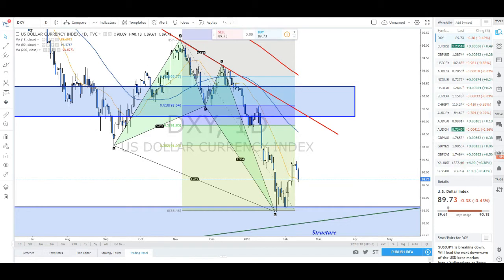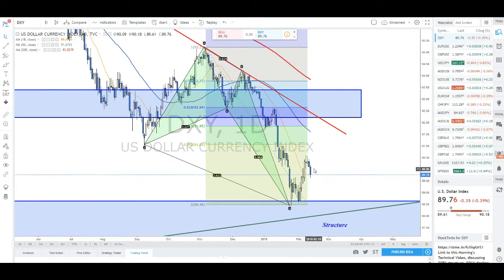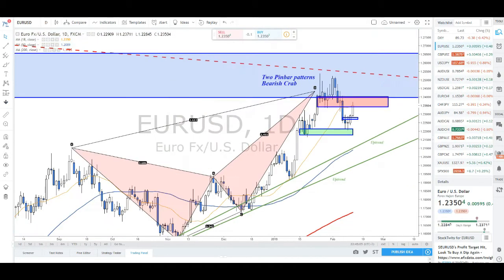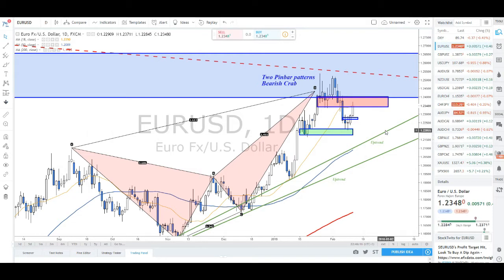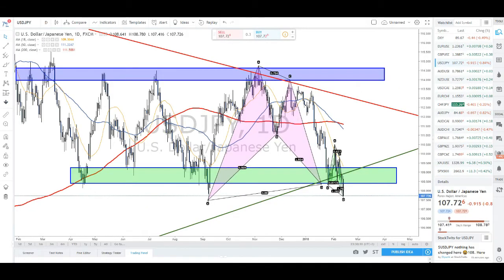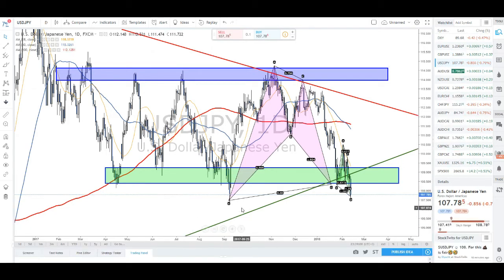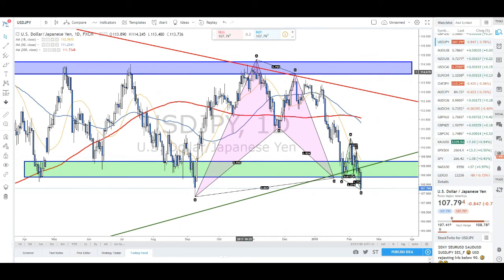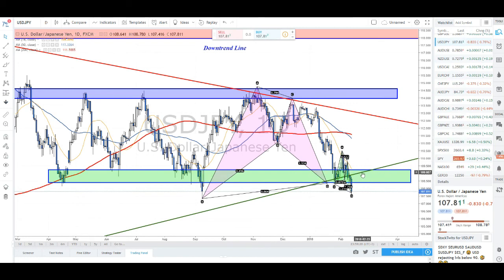Weekly Markets Analysis 130218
The Weekly Markets Analysis - Dollar Index analysis, EURUSD, SPX and USDJPY.

Follow on Instagram, Facebook and Twitter - @themarketzone